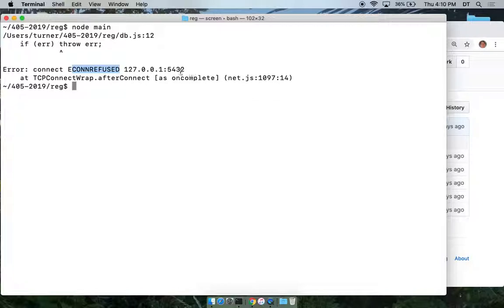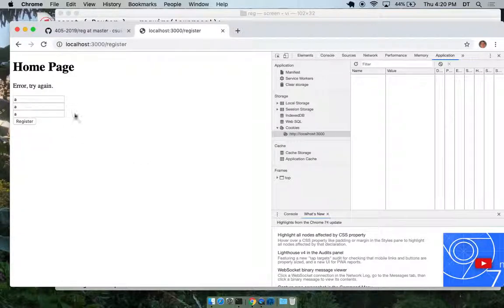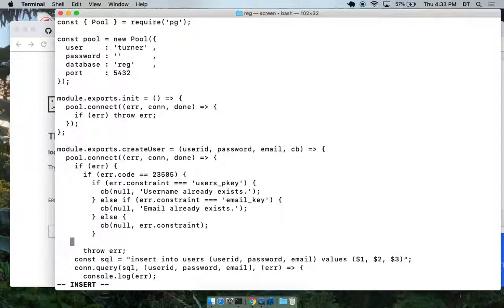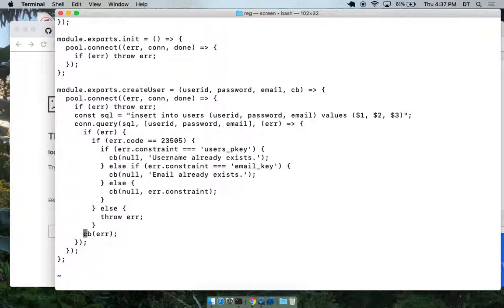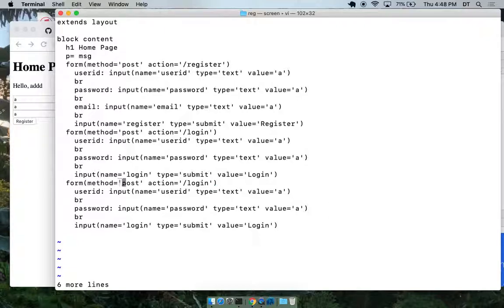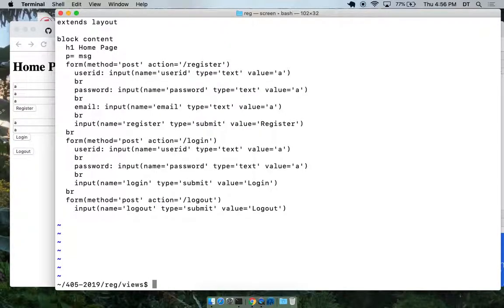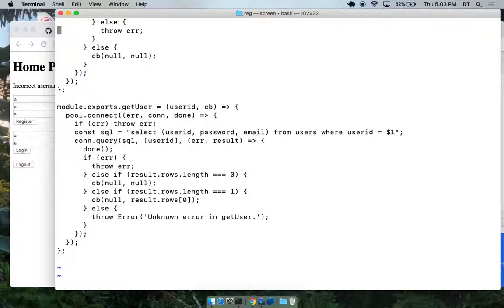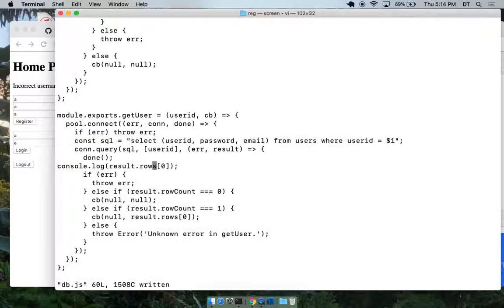CSE405 2019-05-23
continue with registration app but ran into difficulties -- be prepared to watch a lot of debugging.